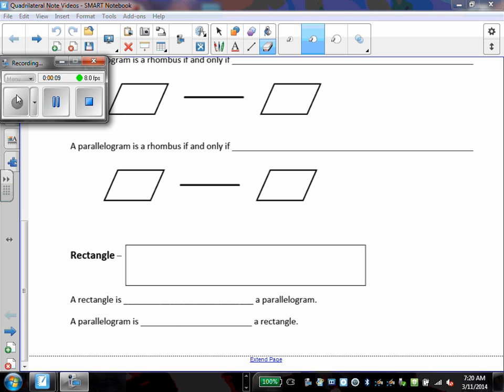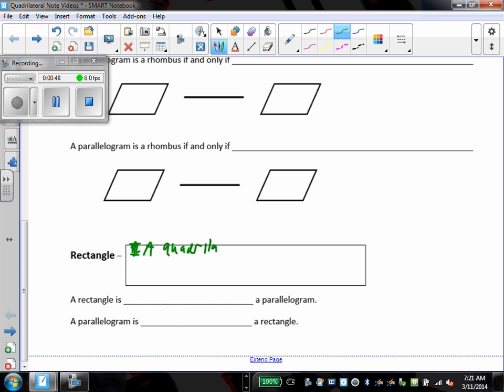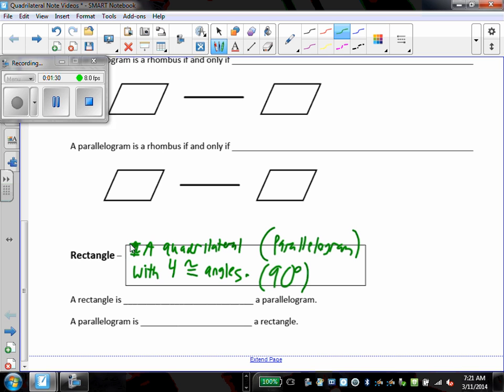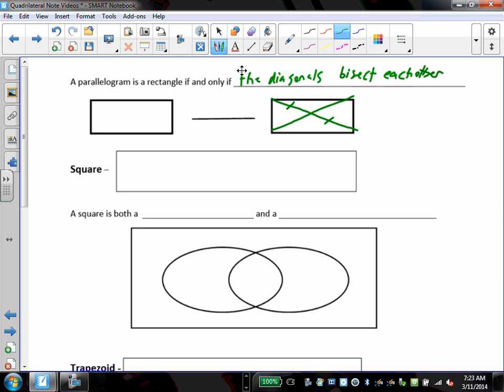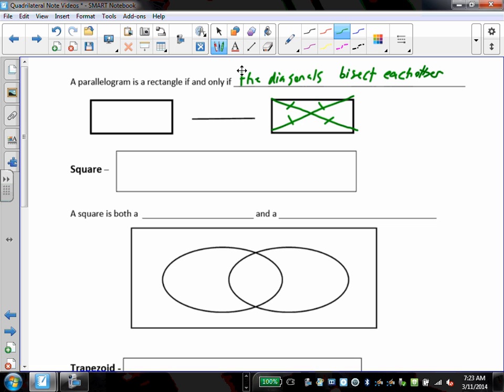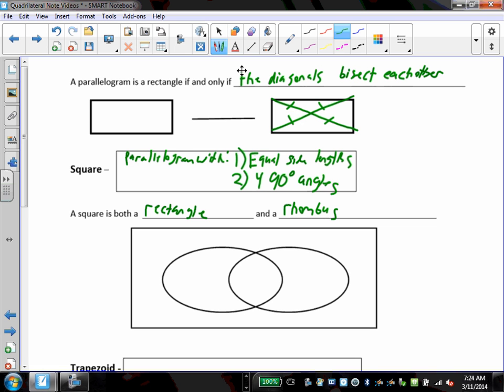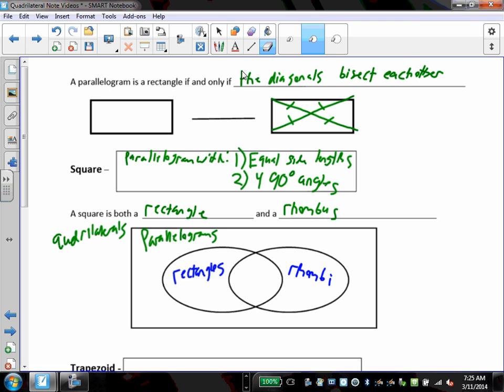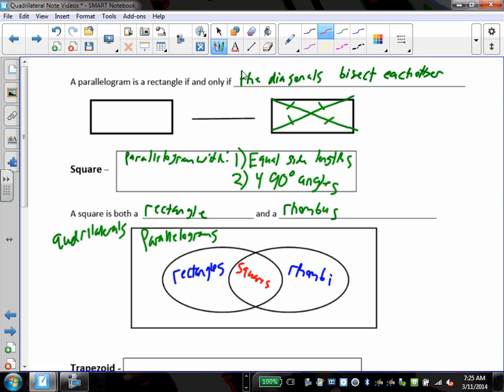Rectangle and Square Notes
Notes on properties and theorems relating to Rectangles and Squares. Examples in another video